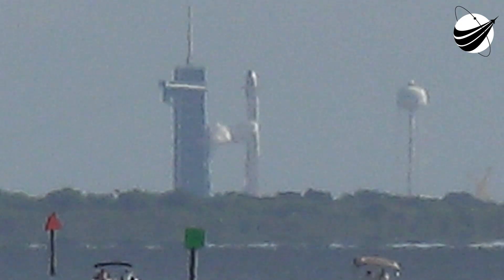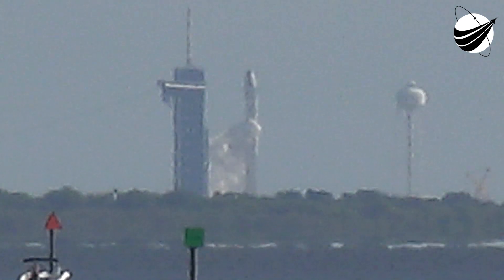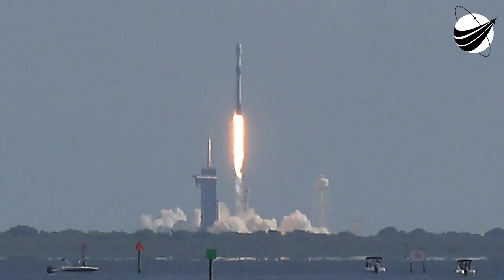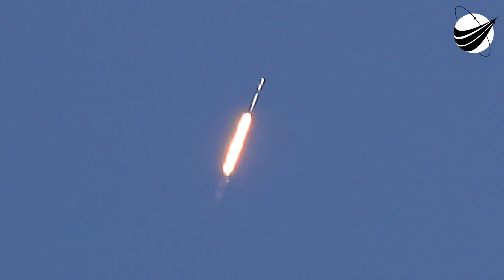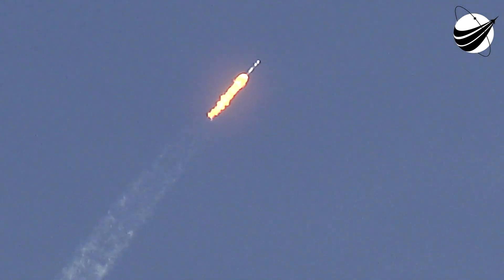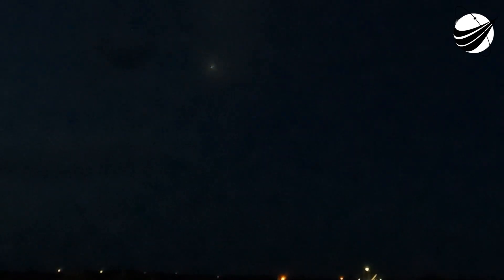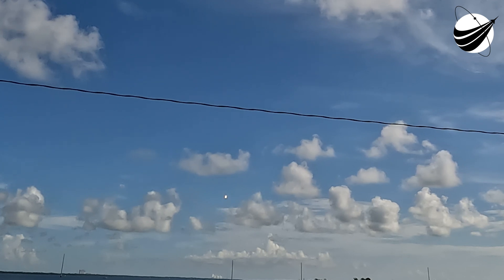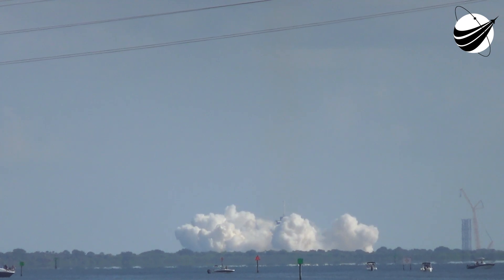SpaceX - 54th Starlink - Launch 07-24-2022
Sorry, no tracker for this launch. Just me, hand tracking on a tripod. We are looking forward to the Artemis 1 launch, on August 29th. More powerful than Saturn V. We will have the tracker for that one. Oh ya, the night shot was the "entry burn" on CRS 25. We are a US disabled veteran run, non-profit video production company whose mission is to bring other disabled US Veterans to witness a launch, experience US Space History and become part of our report. Our nonprofit 501(c)(3) is 100% tax deductible, just go to our webpage and find our Donate button. You can help change the life of a US Veteran.